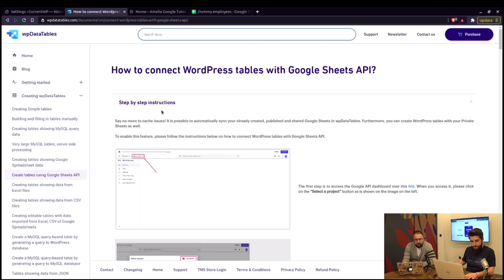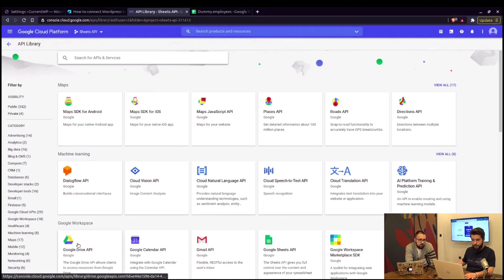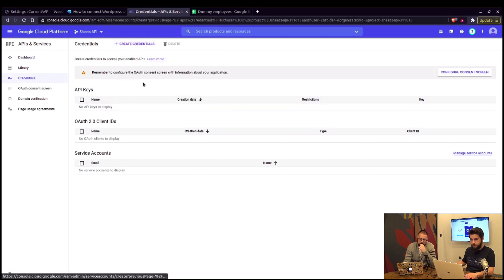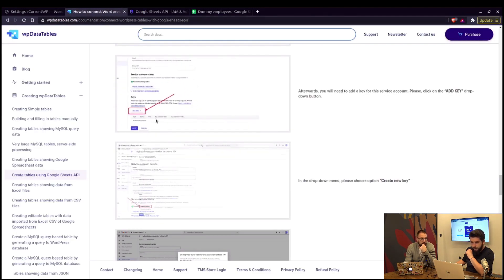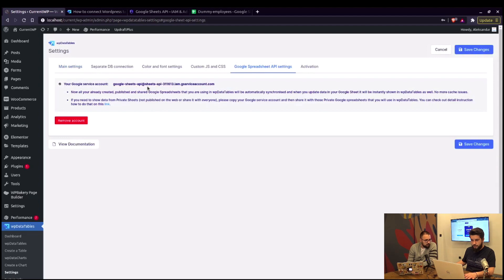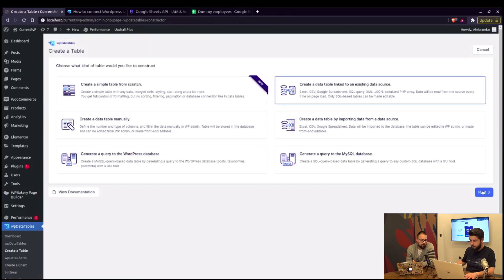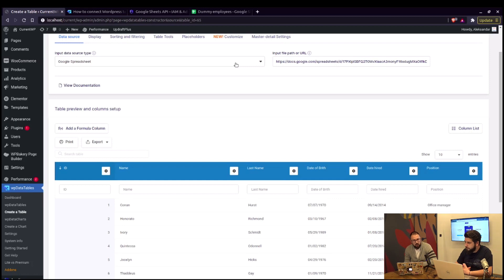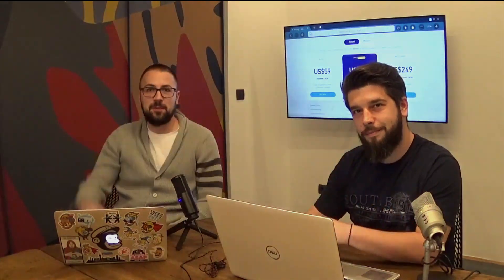How to connect WordPress tables with Google Sheets API?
In this video we will show you how you can create tables with Google Sheets API. Say no more to cache issues! It is possible to automatically sync your already created, published and shared Google Sheets in wpDataTables. Furthermore, you can create WordPress tables with your Private Sheets as well.